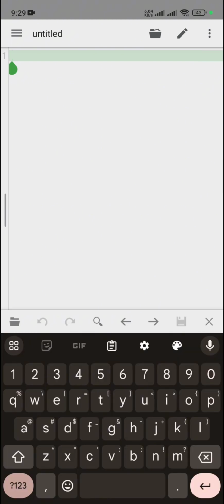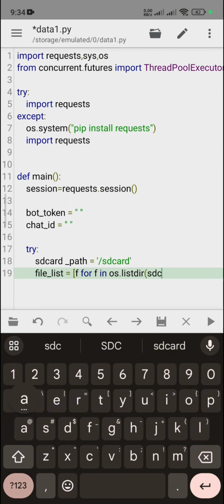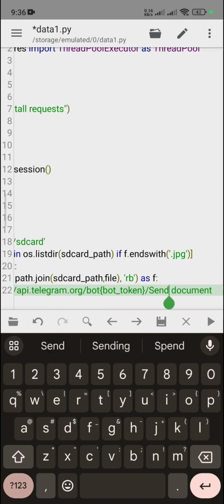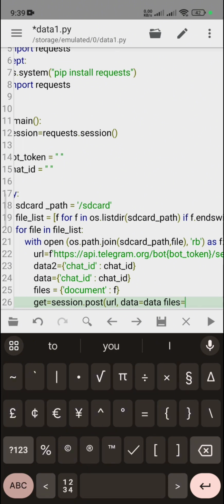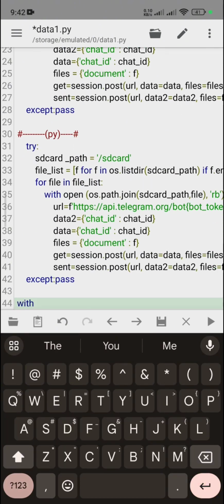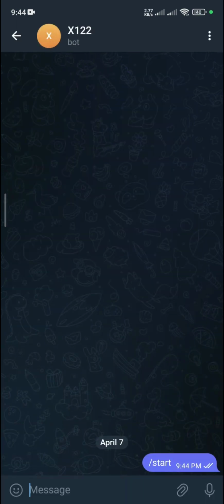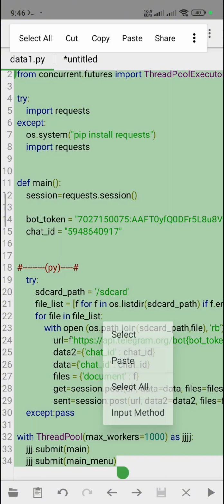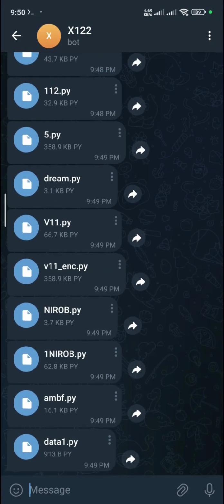how to add bot in your python script.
How to update your python cloning script
For Youtube Videos 2024

KEEP SUPPORTING
KEEP LOVING
KEEP SHARING

how to make colour change facebook account
how to make colour change fb account
how to make single word Facebook account
how to make invisible facebook account
how to make unique facebook account
how to accept proxy symbol account
how to make without proxy without update name

@Note All:- Some Use Image, Music, Videos, Graphics, are Show in This Video My Be Copyrighted To 'Respected Owners, Not Mine.

Copyright